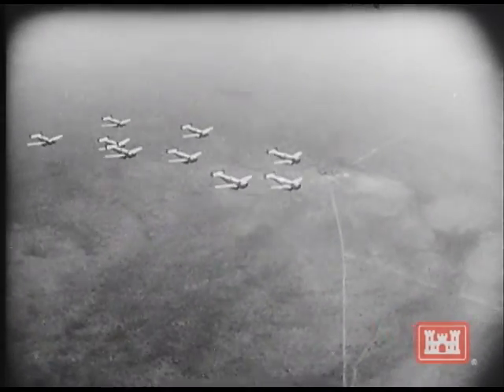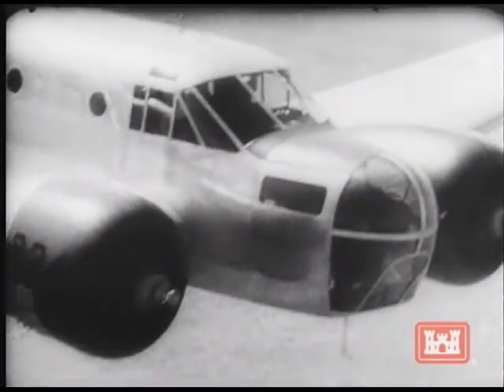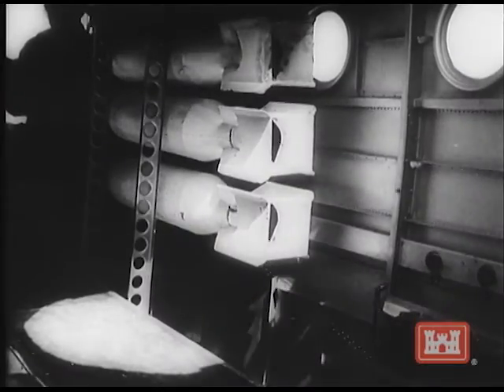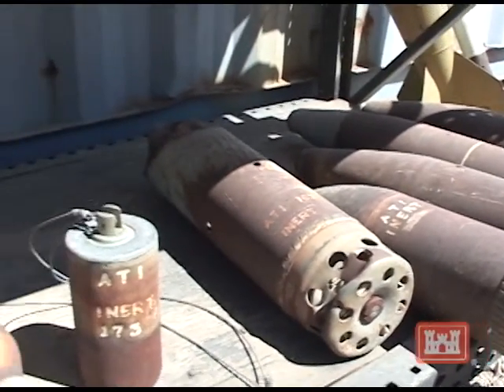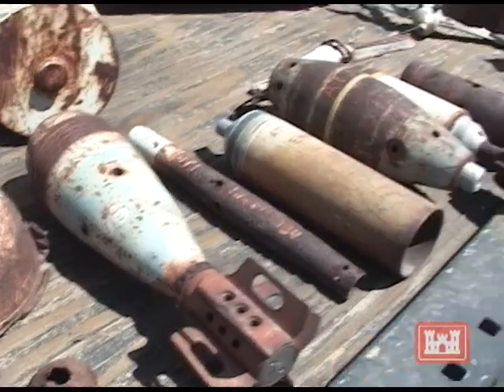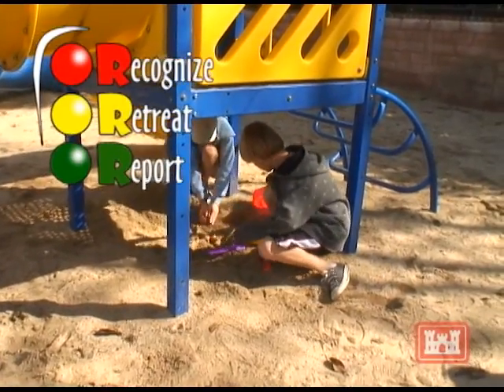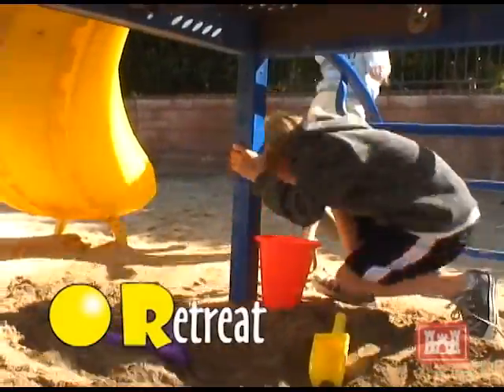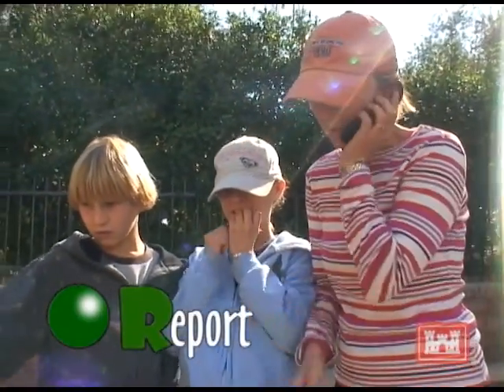3Rs of Explosives Safety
Along with the “3Rs” of education – reading, ‘riting and ‘rithmetic – all of us need to be students of the “3Rs” of explosives safety – recognize, retreat and report. Our nation’s history includes a time, during World War II, when our military forces used our wide open spaces for training, testing and demonstrations. Some cleanup was done when these activities stopped, but some old military munitions remain and could still be dangerous. Although these munitions are generally buried, some may occasionally appear on the surface of the ground. If you should see something that you think may be munitions, please follow the 3Rs of explosives safety: Recognize when you may have encountered a munition, and that munitions are dangerous. Retreat: do not touch, move or disturb it, but carefully leave the area, noting the location. Report: the object to local law enforcement by calling 911. Following these simple steps will earn you an A+.